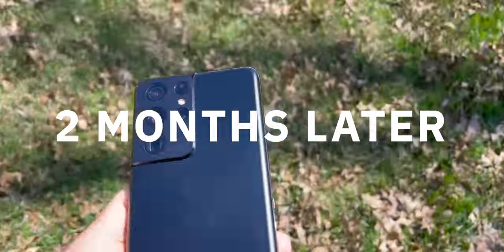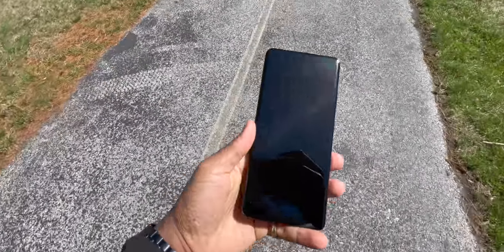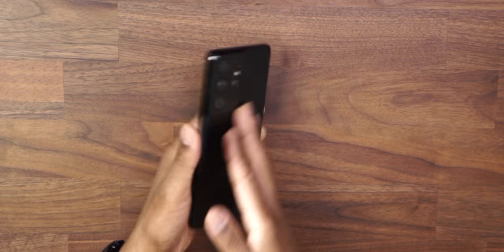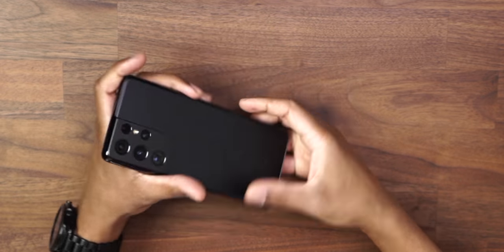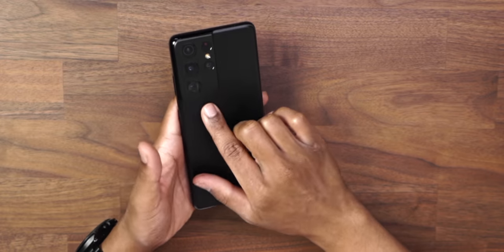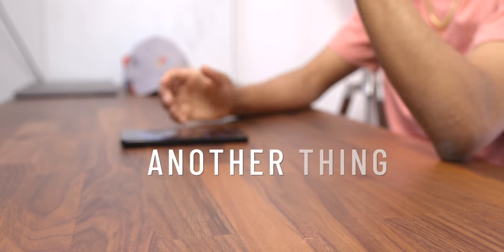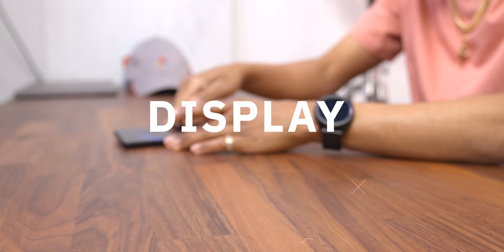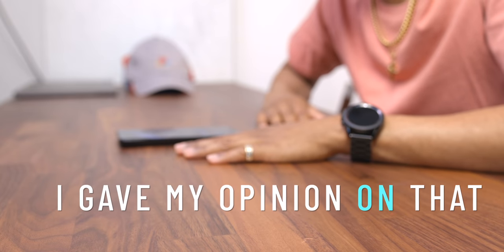Galaxy S21 Ultra Review 2 Months Later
It's been 2 months with the Samsung Galaxy S21 Ultra and there just might be BIG REGRETS!?
S21 Ultra
Galaxy Watch 3 (41mm)
Galaxy watch 3 (45mm)
Stainless Steel Watchband
Samsung Buds Pro
S21 Ultra
Samsung Buds Pro
Samsung Galaxy Watch 3

Camera Used
Lens Used
2nd Lens

QuickBooks for Finances (Get 50%OFF)